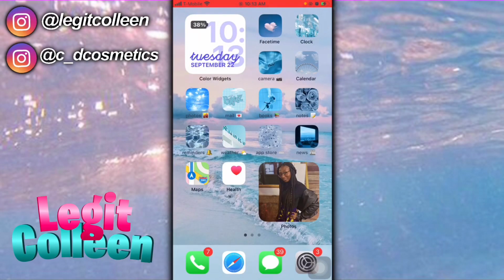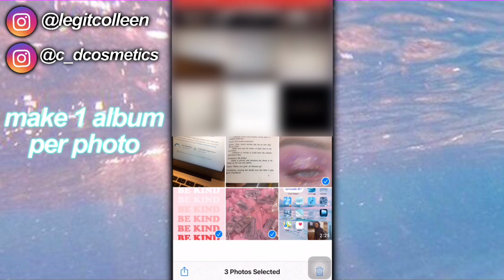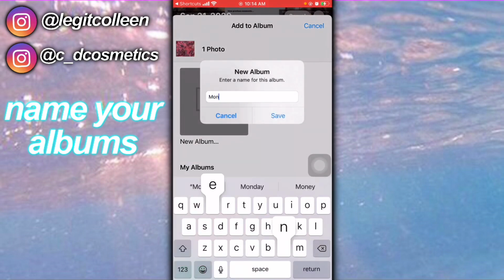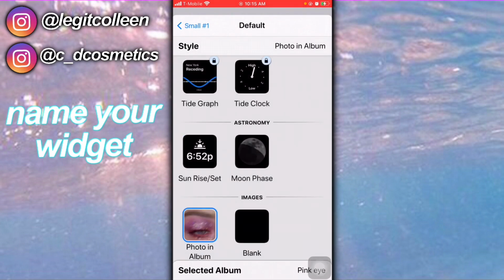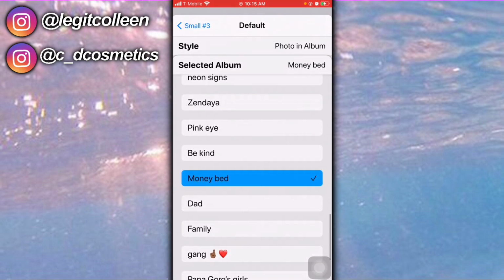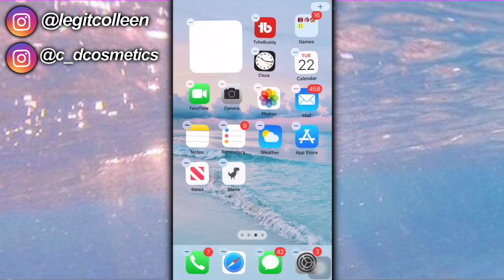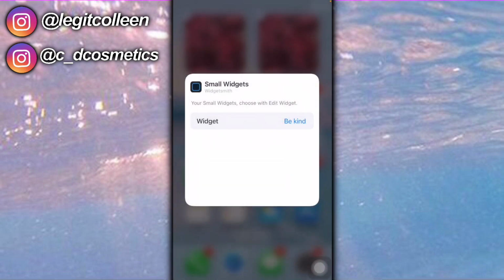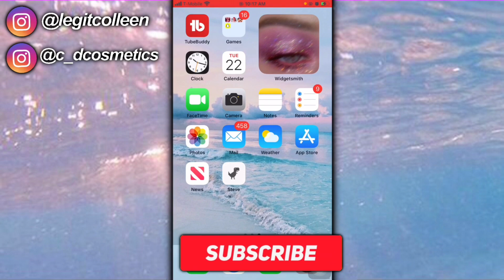HOW TO STACK WIDGETSMITH WIDGETS | IOS 14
I’m gonna show you how to stack widgetsmith widgets. Make sure to watch my previous IOS 14 tutorials. I’ll def be posting more tutorials on how to customize but leave any video requests you have below ❤️!
HOW TO STACK WIDGETS | iOS 14
Need a Pick Me Up? Check out @YaFavDaisyy on YT

ABOUT ME 🤪💓
name: colleen
age: 16
editing software: imovie
camera: canon powershot g7x mark ii
nationality: african-american
ethnicity: ghanian
keywords 💬: how to use widgetsmith,how to customize widgets ios 14,how to,ios 14 widgets,ios 14 how to add widgets,widgetsmith,how to use widgetsmith on iphone,how to customize ios 14,how to customize iphone,how to add custom color widgets on ios 14,how to customize apps on iphone,how to change app icons on iphone,how to create a widget stack in ios 14,widgetsmith how to use,how to use widgetsmith ios 14,how to use widgetsmith app,how to use widget smith,how to use widgetsmith for photos, ios 14 how to add widgets,ios 14,how to use widgets on ios 14,photo widget,custom widgets ios 14,ios 14 widgets photos,ios 14 features,how to add custom photo widget on ios 14,custom photo widget,how to add custom widgets to iphone in ios 14,custom widgets ios,how to customize widgets ios 14, ios 14 widgets,how to add custom color widgets on ios 14,how to customize widgets ios 14,how to use widgetsmith,how to use widgets,how to,how to use widgets on iphone,how to customize ios 14,ios 14 how to add widgets,custom widgets ios 14,how to use widgets on ios 14,how to change smart stack ios 14,how to use smart stack ios 14,how to edit smart stack ios 14,how to add custom widgets to iphone in ios 14,ios 14 widget stack,how to use widgets iphone,ios 14,how to use widgets iphone 11